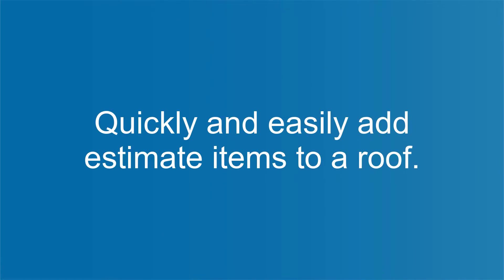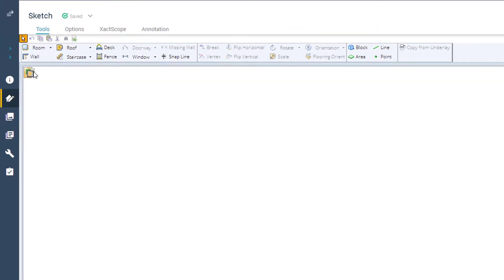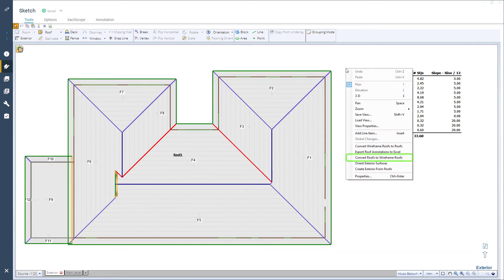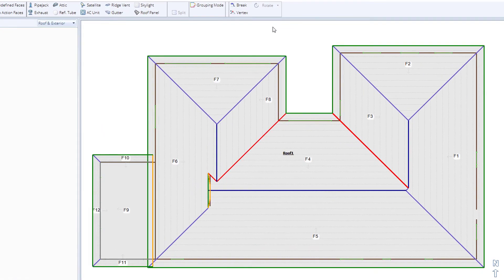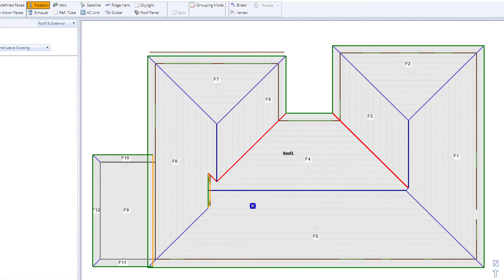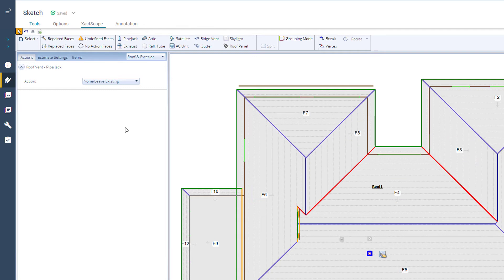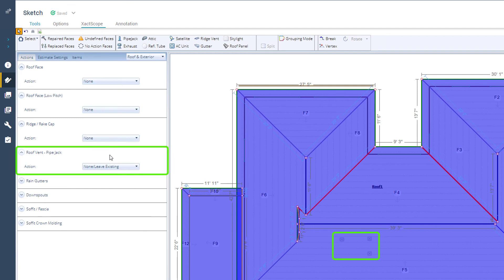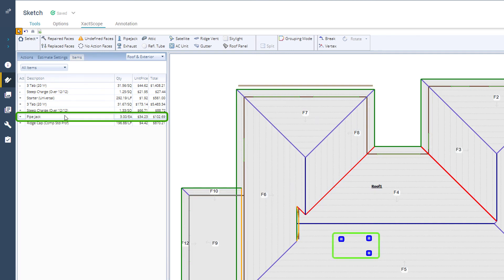Xactimate Xpert Tip: Estimating Roofs using XactScope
Learn how XactScope can help you quickly and easily estimate roofs in Xactimate.

Chapters
0:00 Intro
0:09 Begin using SmartScope
0:19 Additional training
0:29 Importing a 3rd party roof package
0:49 The SmartScope tab
0:57 Adding objects
1:23 The Actions tab
2:03 Add items

Roofing roof estimating software, roofing contractor tools, insurance roof claims tips, Verisk roofing solutions, adjuster roof assessments, precise roof measurements